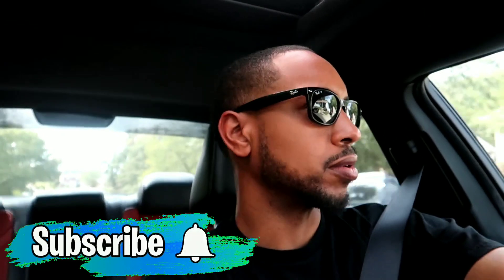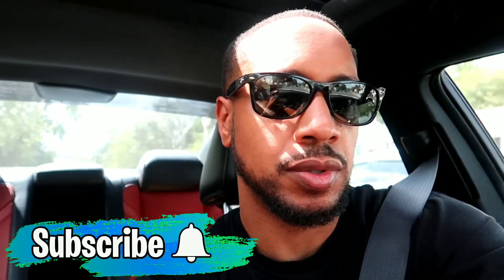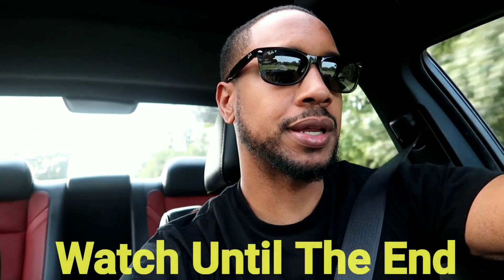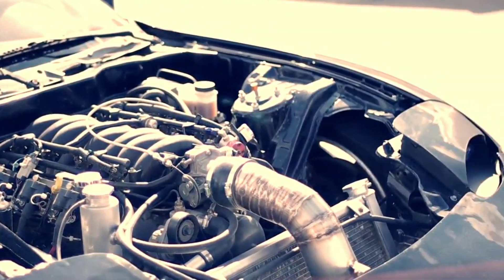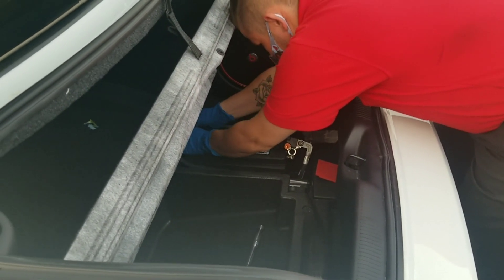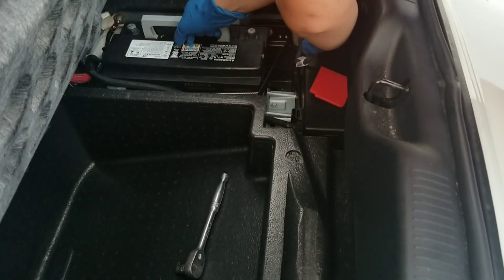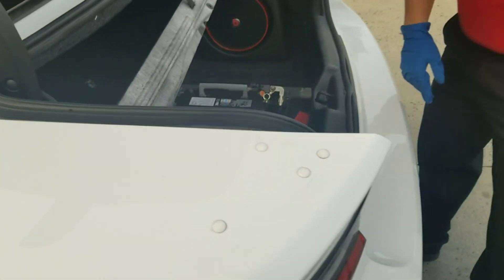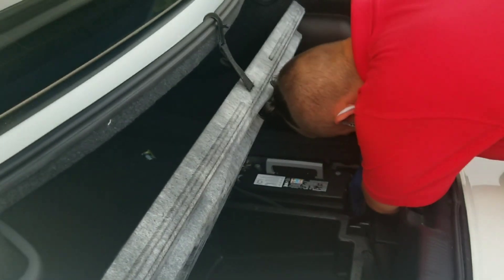Buying A Jeep TrackHawk Instead Of Dodge Charger Hellcat!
The Jeep Trackhawk and Jeep SRT gives you the best of both worlds.

LINK TO ORDER TIRES

Exhaust Tips

My Wheels

Plasti Dip Gloss Black